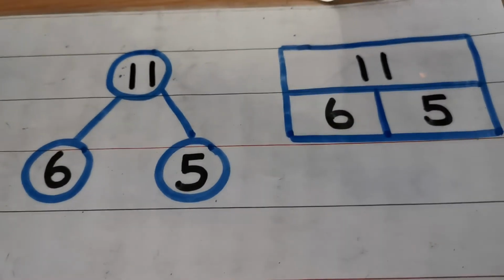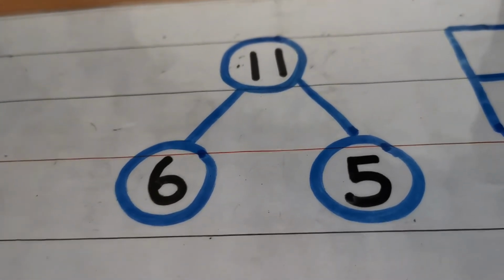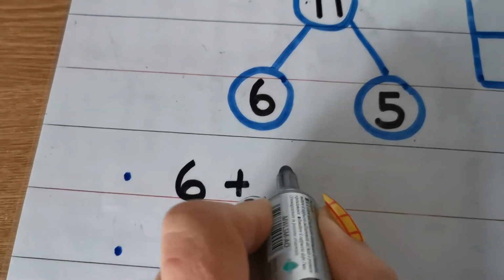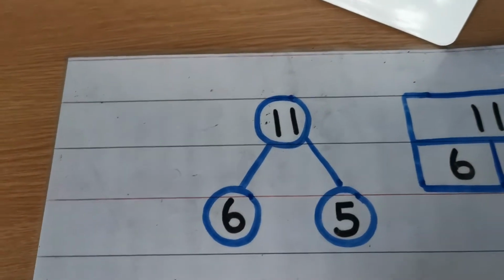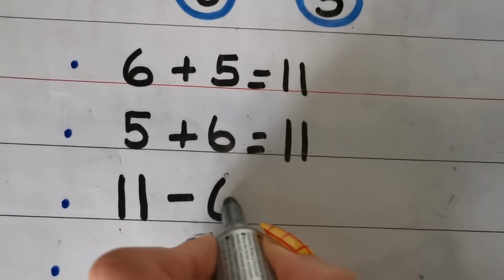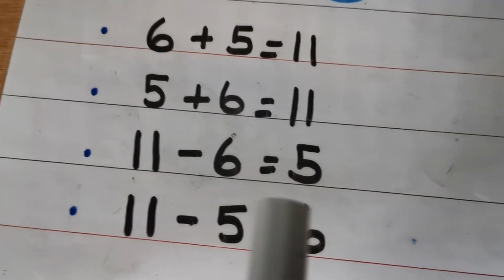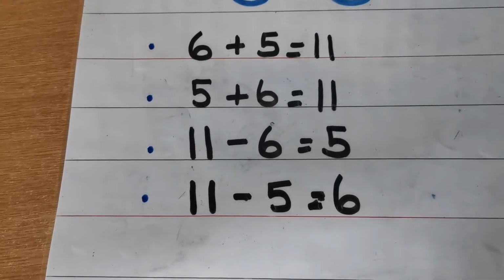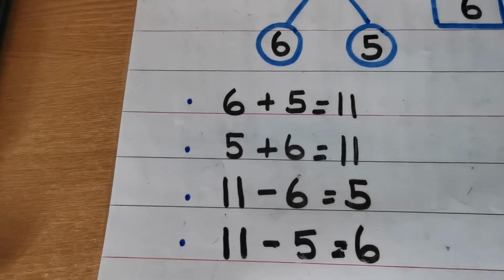Year 1 maths 21.1.21